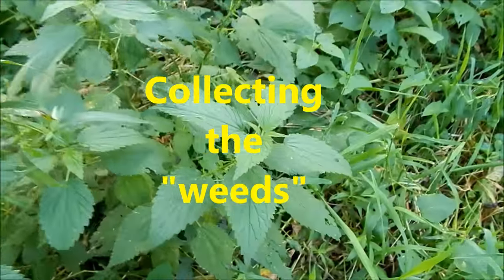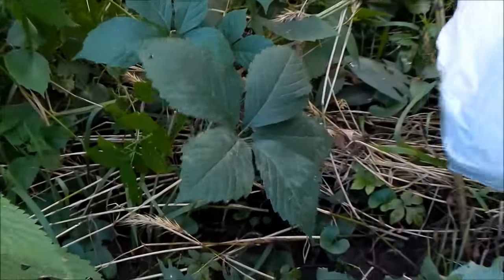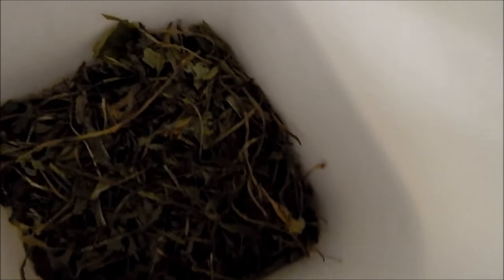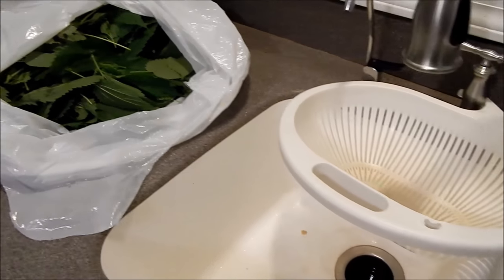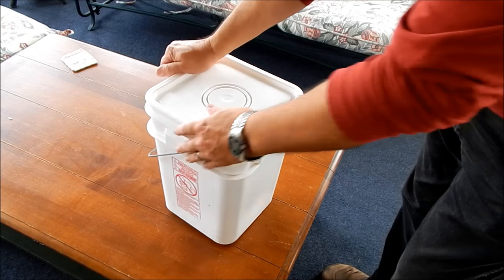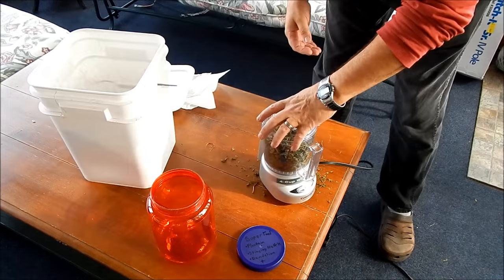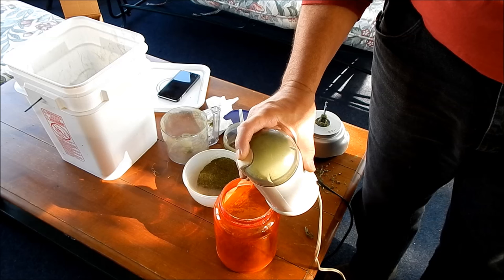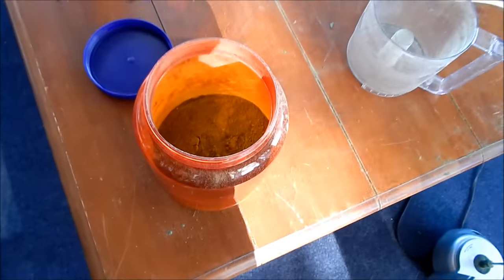How to make Superfood FREE! Non GMO, as Organic as it gets!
Make into powder and use in smoothies & to nutritionally enhance any dish!
How to make powdered Superfood FREE! Non GMO and as Organic as it gets!
Did you know you can eat high quality herbs right from your own back yard? In this video I show you how to find, harvest, dehydrate and process the dandelion, broad leaf plantain & stinging nettle into a powder just like the super foods you pay over a dollar a serving for. Like Shultzes vitamin shoppe and many more great brands.
We started with a full 13 gal kitchen garbage bag full. There was 1/3 dandelions, 1/3 broad leaf plantain & 1/3 stinging nettle. The nutritional value of these plants is fantastic.

Preppers love this stuff: Hiking, camping, campers, RV cabin in the woods farm SUV diesel 4x4 pickup truck  "clean drinking water" "water filters" "RO water" off grid survivalist don't worry about an EMP,  they have emp proof cars or trucks.

ETprepper